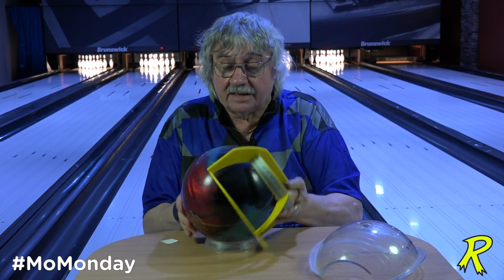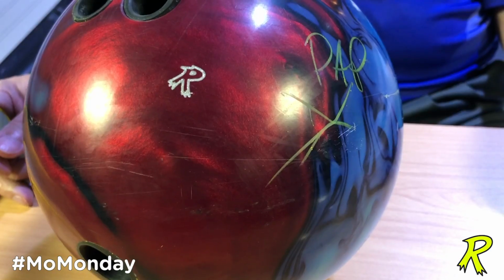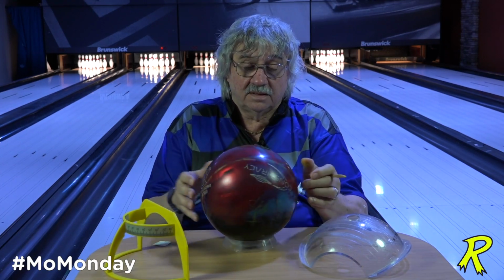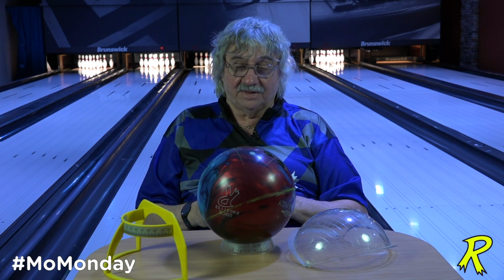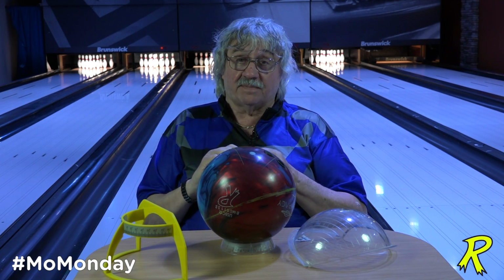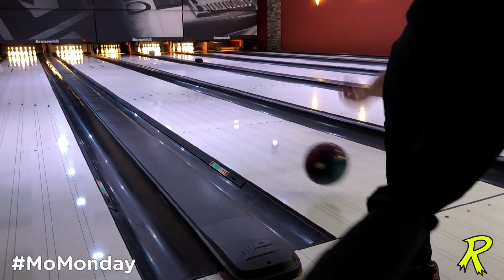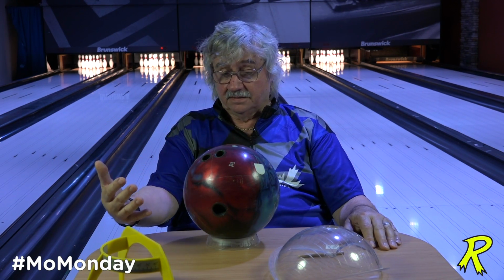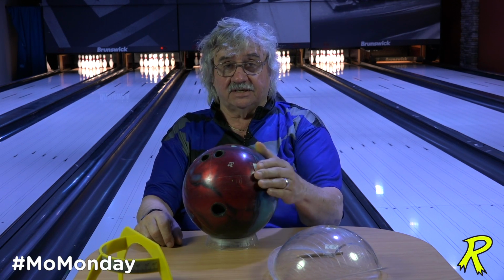Finding Your Positive Axis Point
It's MoMonday!

In this segment, Mo Pinel shows you how to find your Positive Axis Point (PAP) using either a Pro-Sect or an Armadillo. Once you have measured your coordinates, it is extremely important to double check your work!